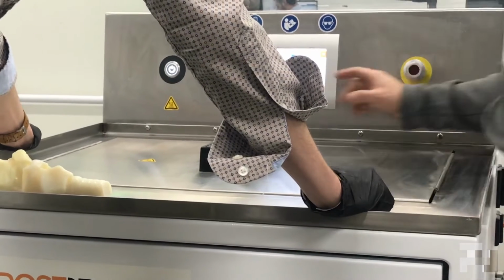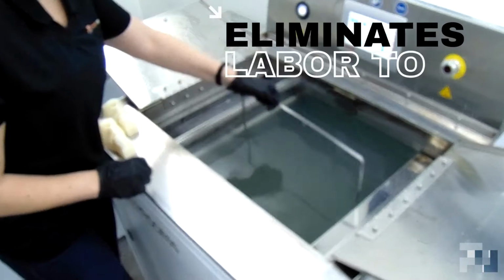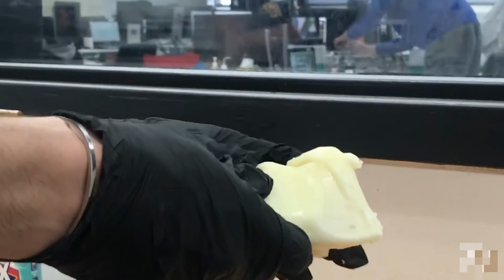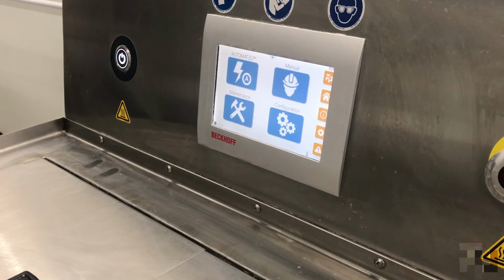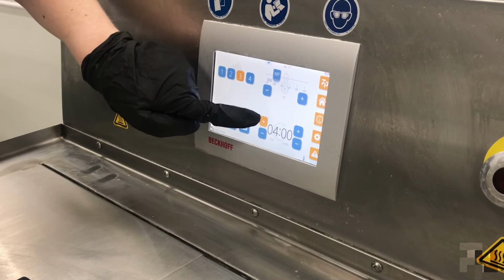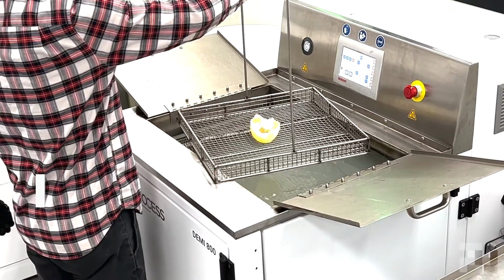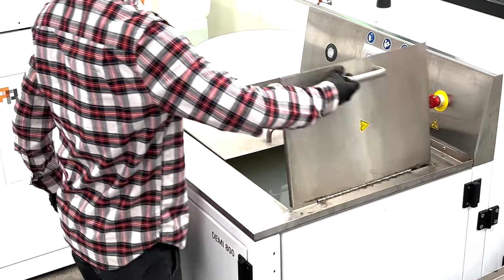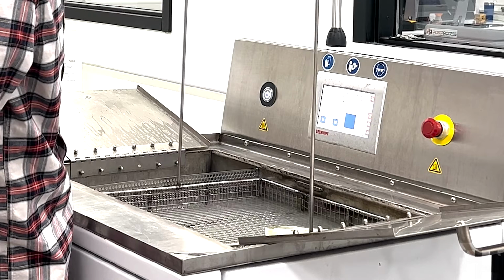PostProcess Technologies: PolyJet Post-Processing Benefits